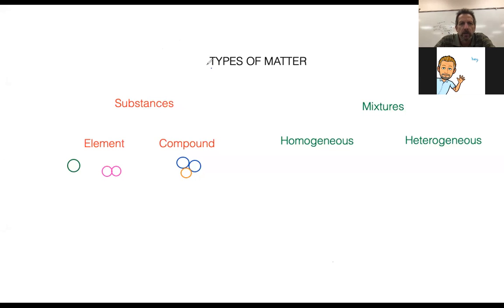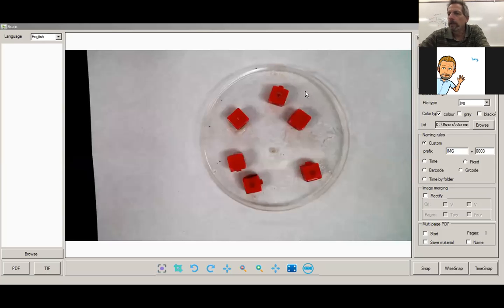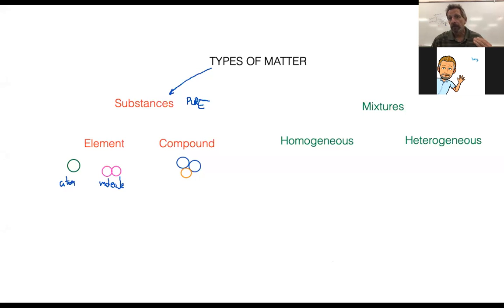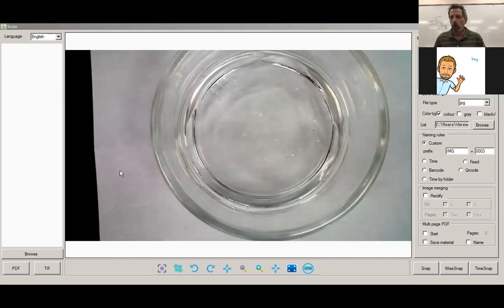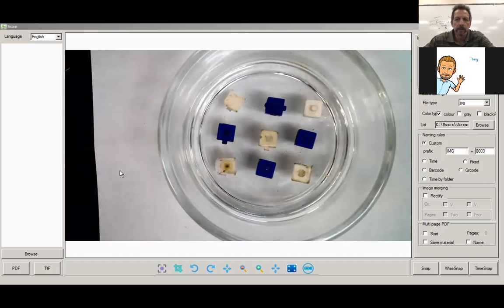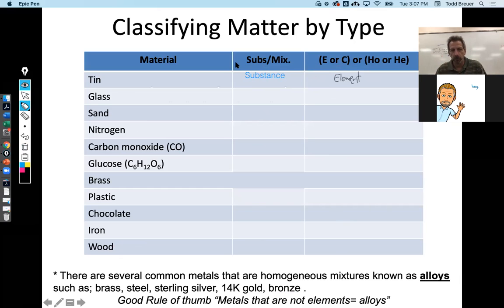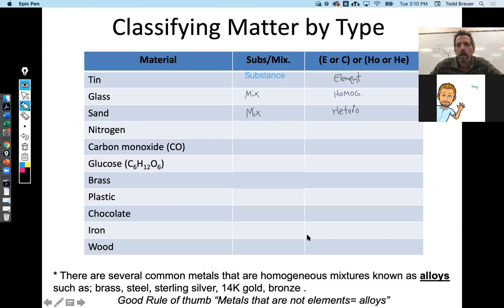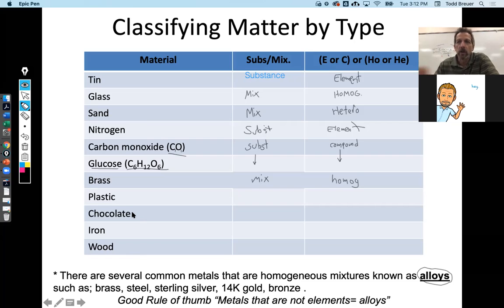Classifying Matter by Type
This lesson desrcibes a few ways to classify matter by type. It looks at a collection of particles first and then describes how to classify various materials.